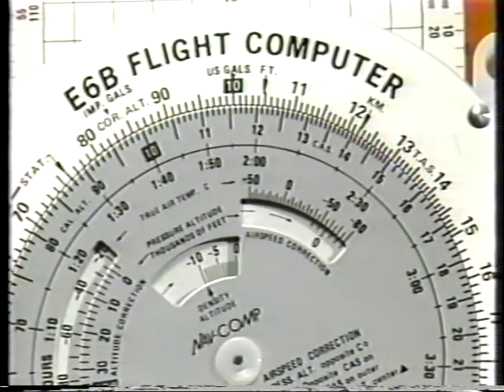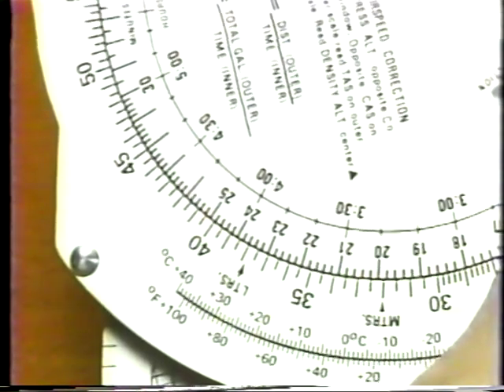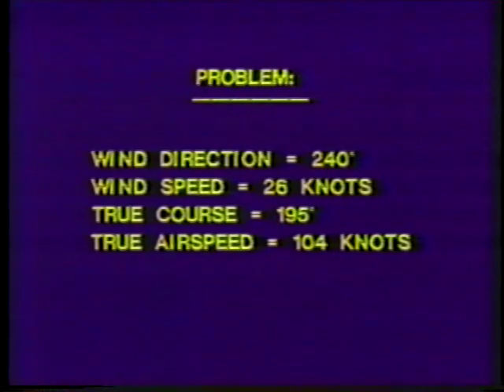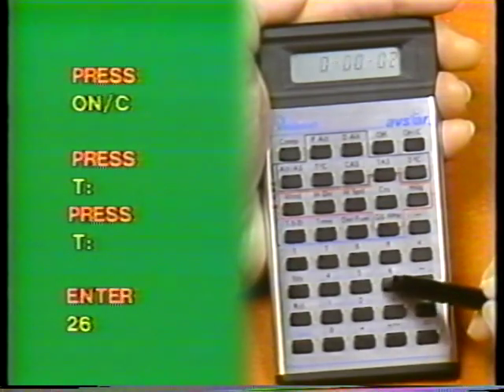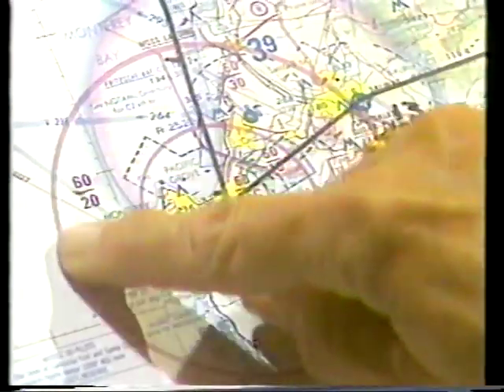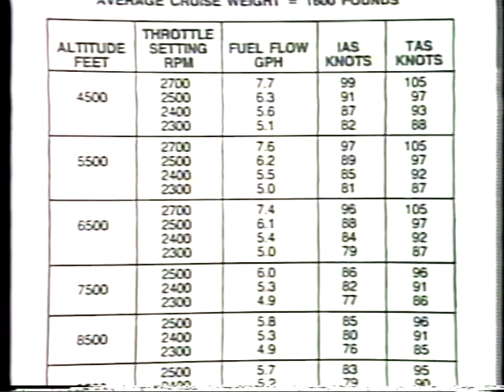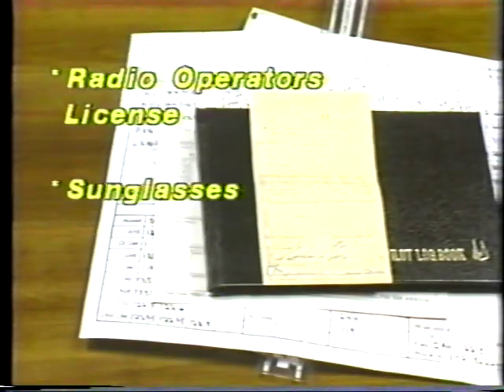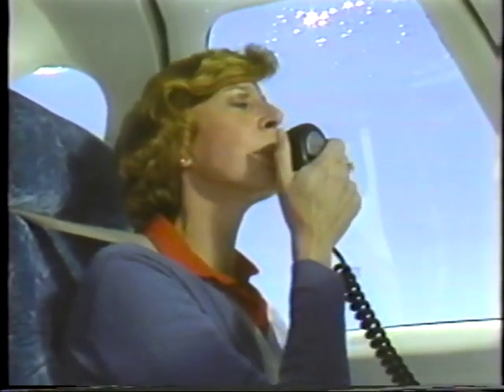Invitation to fly: Flight computer